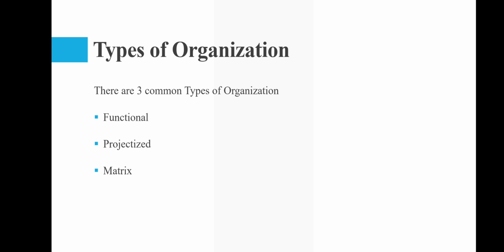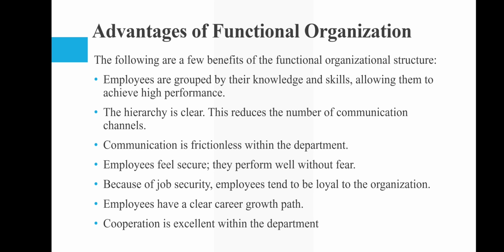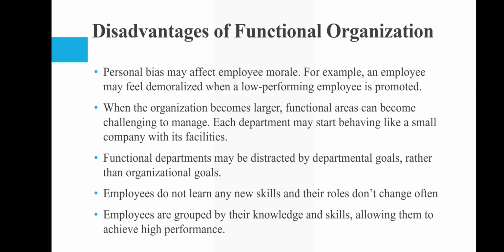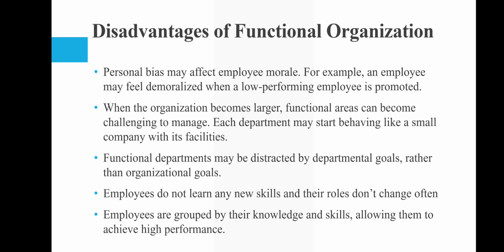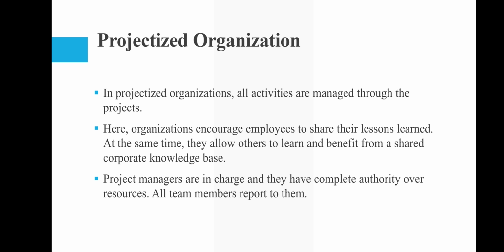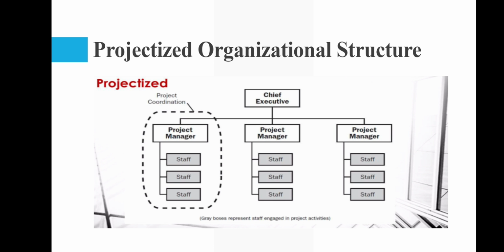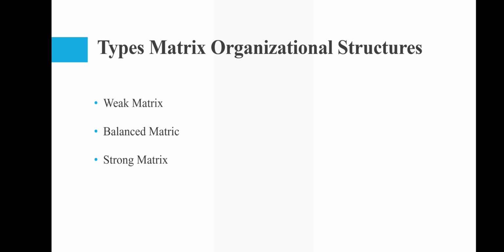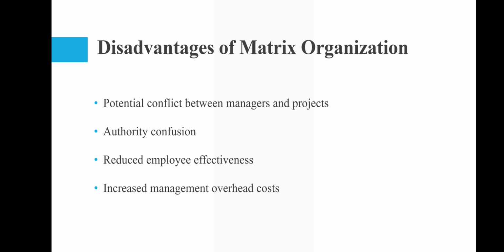PMP Exam Questions and Answers. Types of Organisation.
in this lecture we have studied about different types of organisations. you will have a good idea from this lecture. in our next lecture we will solve some sample questions.